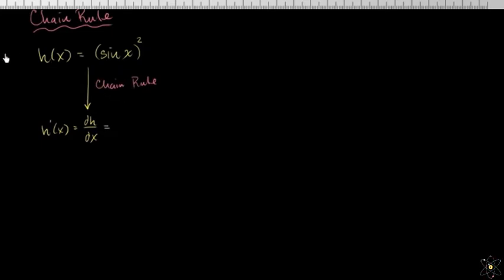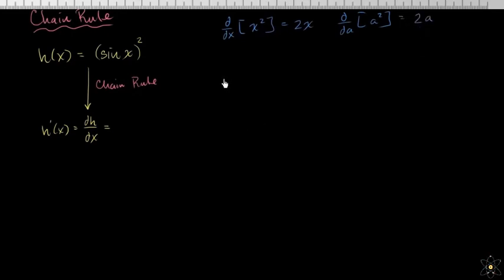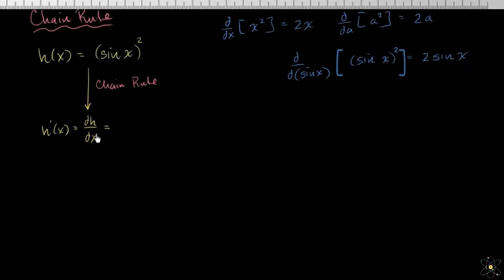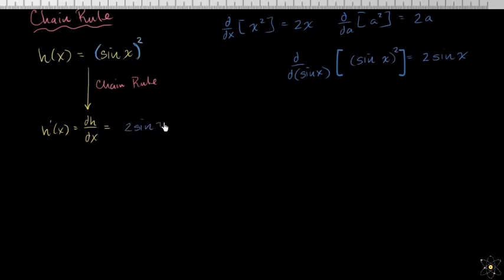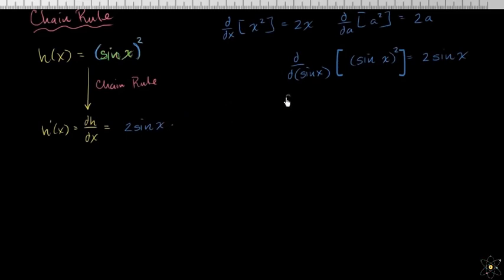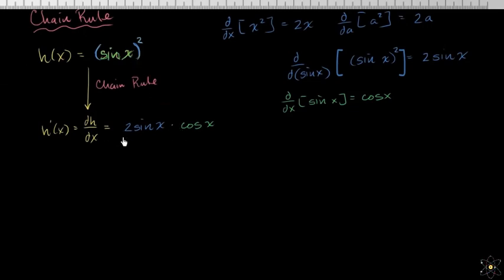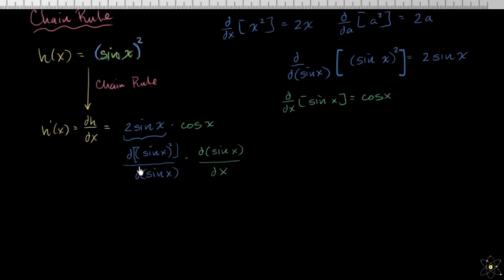Chain rule _Unit 1 | Differential Calculus _2021 09 29 14 55 19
Mathematical Physics for teachers
Unit 1 | Differential Calculus